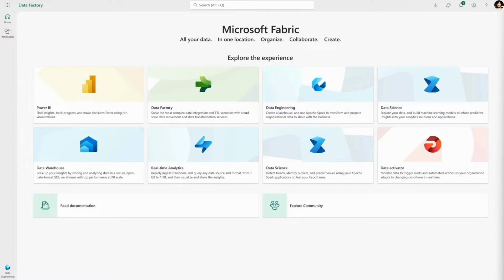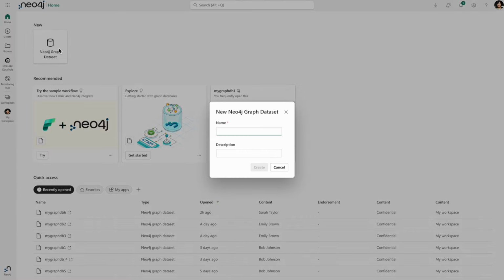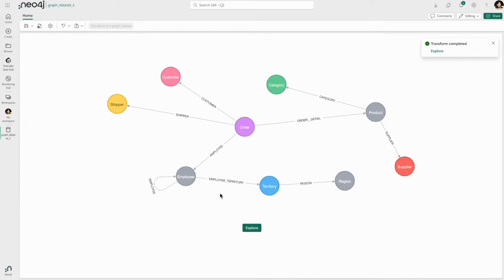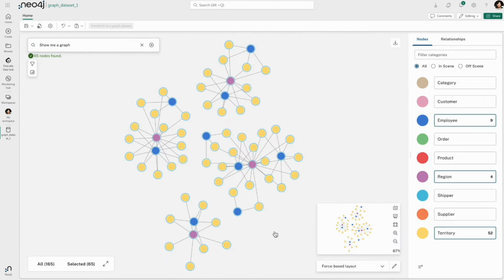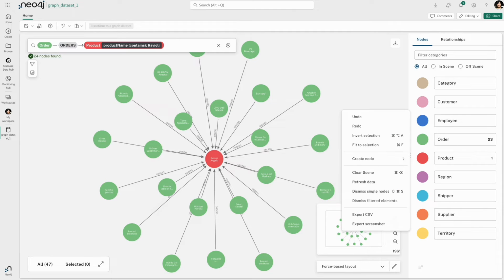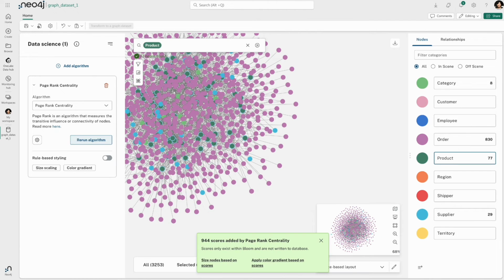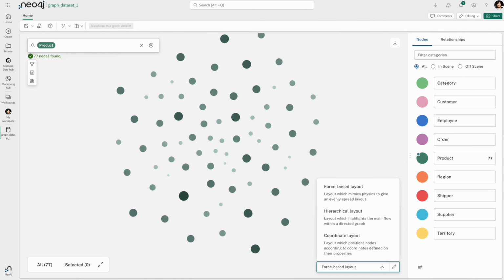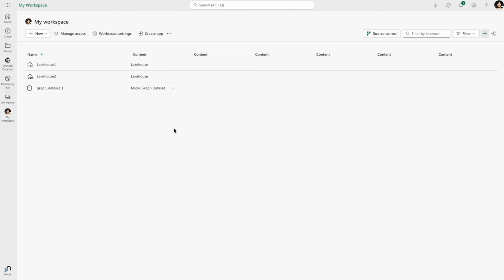Preview: Microsoft Fabric Neo4j Graph Analytics Workload Demo with Visualization and Algorithms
The Neo4j Graph Analytic Workload in Microsoft Fabric allows you to take data from OneLake tables and files, transform it, and import it into the graph database (Neo4j Aura on Azure).
Then you can visualize the data inside of the workload and explore and navigate but also run graph algorithms for highlighting specific information.

Larger graph compute jobs can be run in the background to determine clustering, centralities, embeddings and other graph features.

Those can then be written back to OneLake for further analysis, and downstream processing in Fabric.